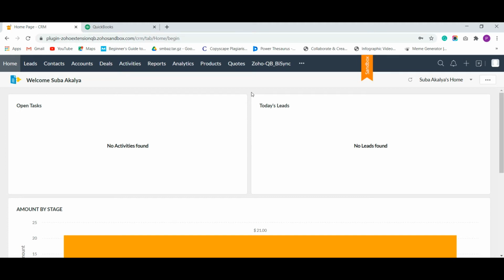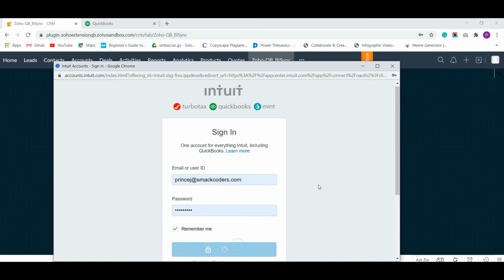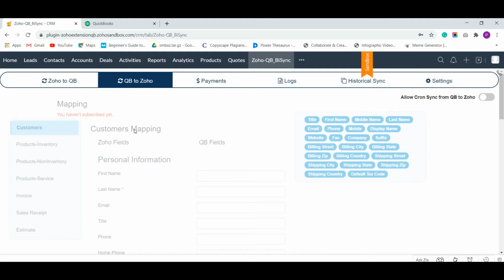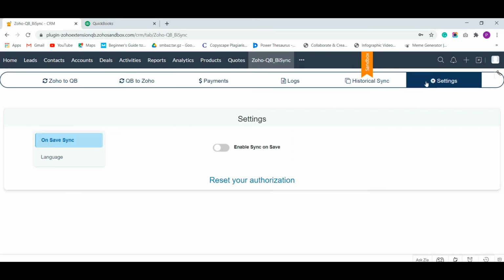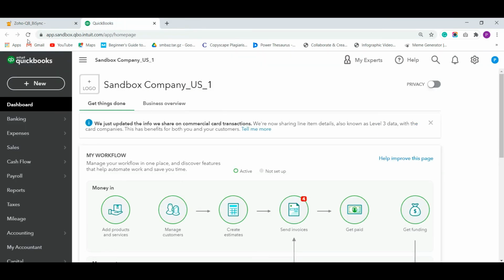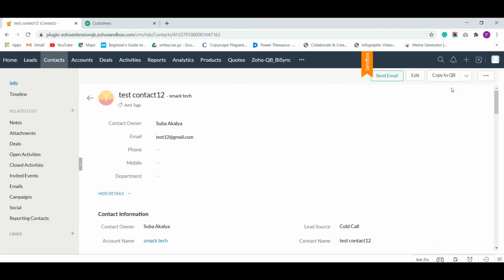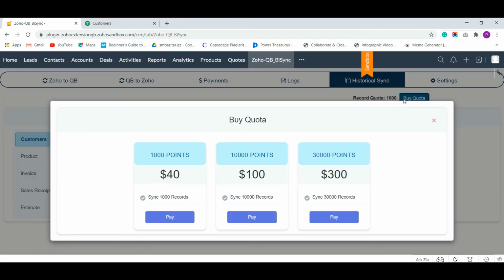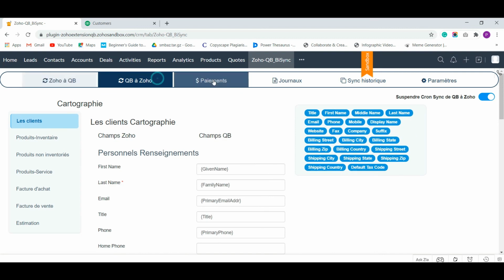Zoho CRM QuickBooks Integration - Sync data between Zoho and QuickBooks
Watch this complete video tutorial to know how to integrate and sync records data between Zoho CRM and QuickBooks Online.